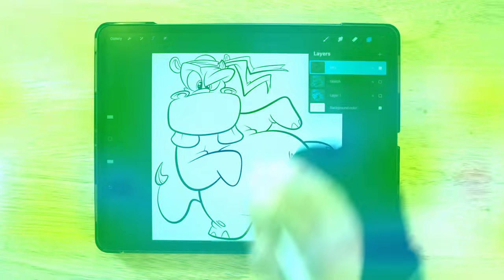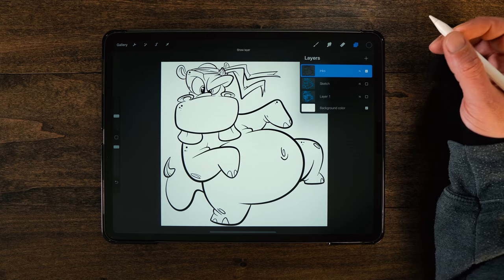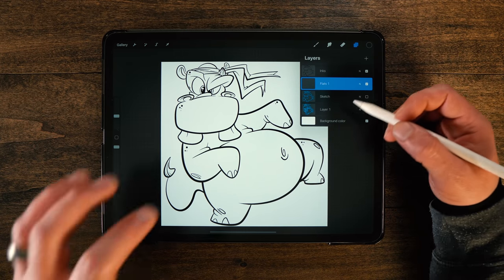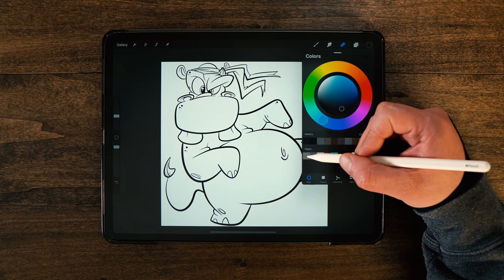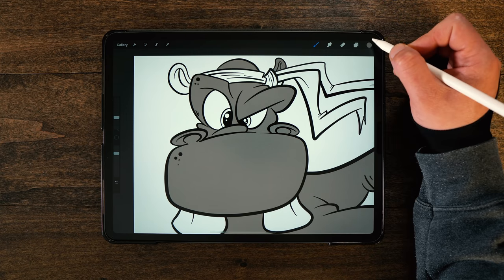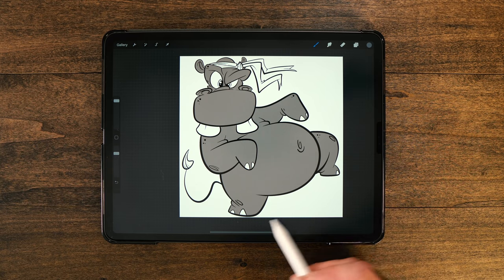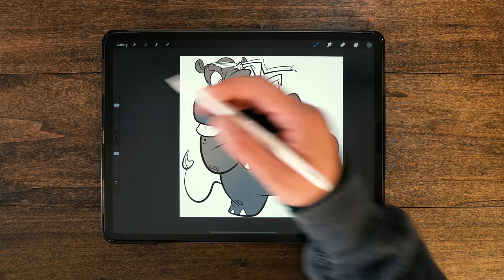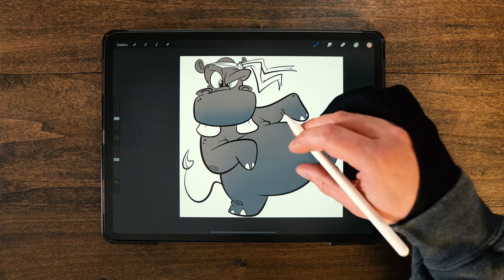How To Color In Procreate: Cartoon Karate Hippo Pt. 3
❤️AS SEEN IN TODAY'S VIDEO: Get my CARTOON INKING BRUSH PACK

🎧 I started a podcast! If you are an artist who wants to make money with your art...give it a listen! I will be covering tons of topics to help you succeed in turning your dream of selling your art into a reality!

In today's new "Let's Draw" video, we are going to color the cartoon karate hippo that we started in the first two videos!

Be sure to check out the first two episodes where I covered drawing and inking this cartoon karate hippo: